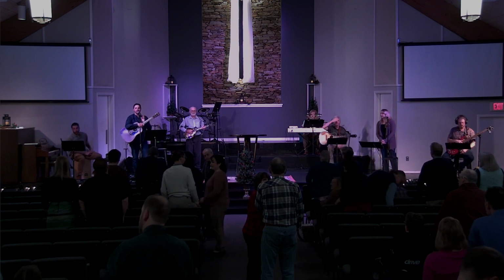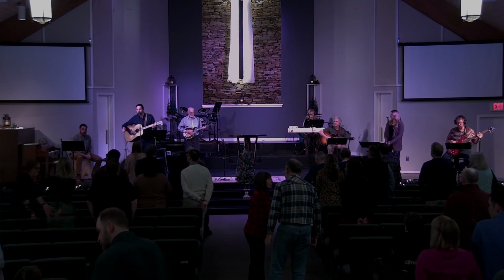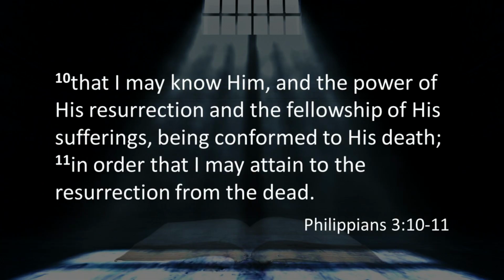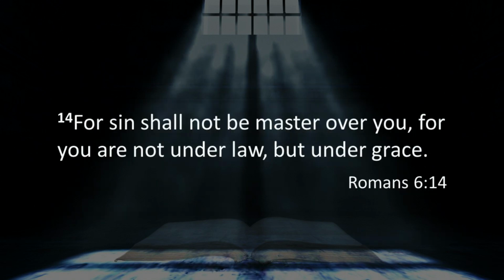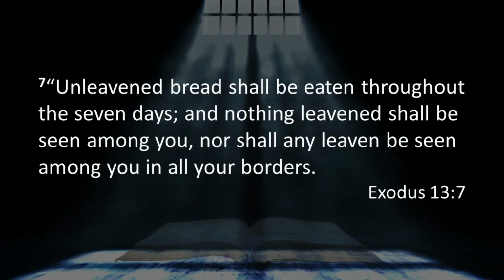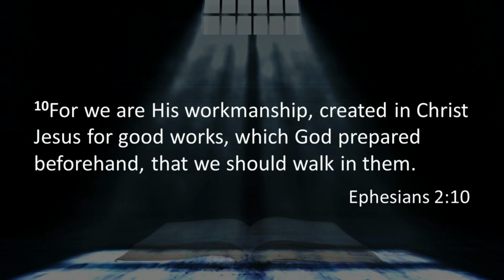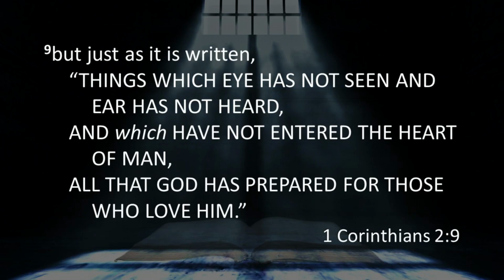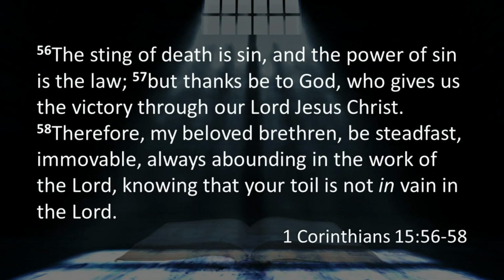February 12, 2023 Service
Pastor Bill Burton preaches from Philippians 3:10-11 about the impact of Christ's resurrection, in our lives.